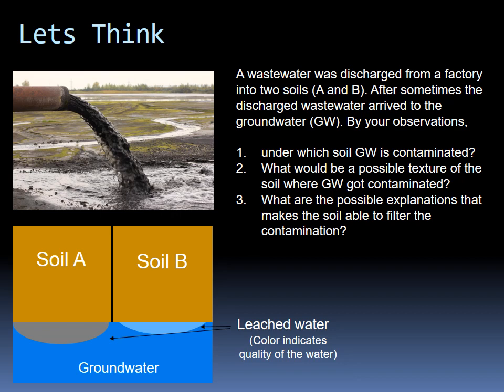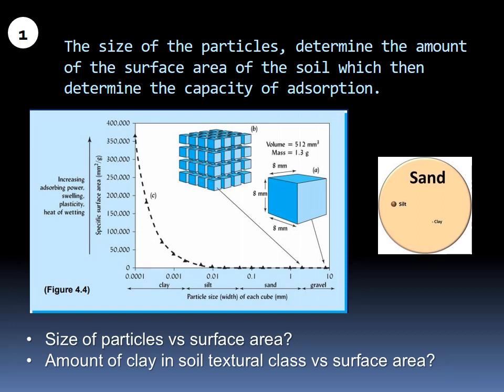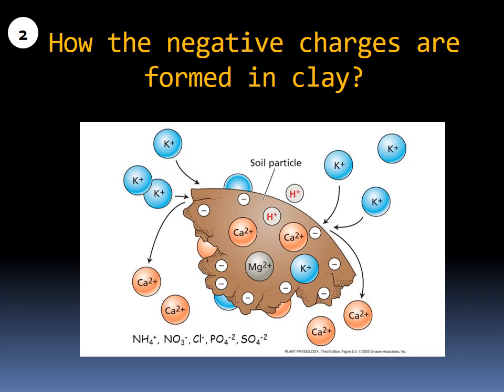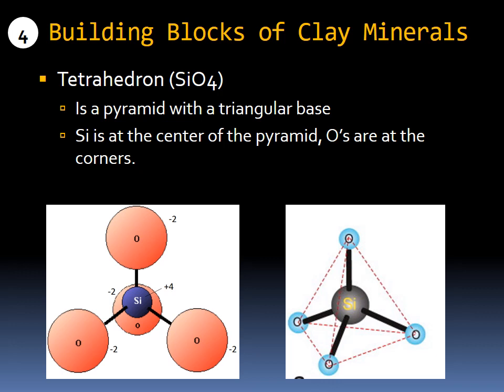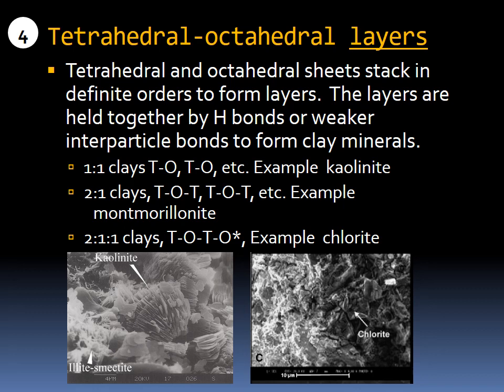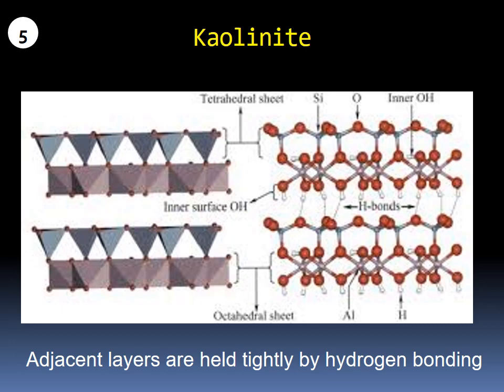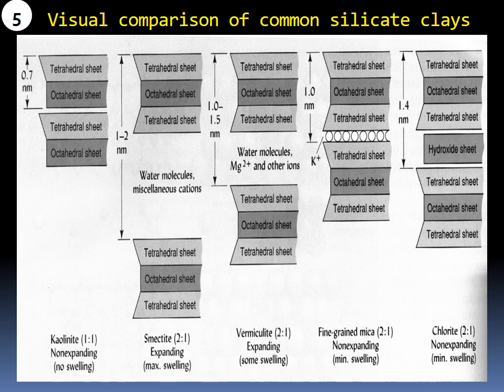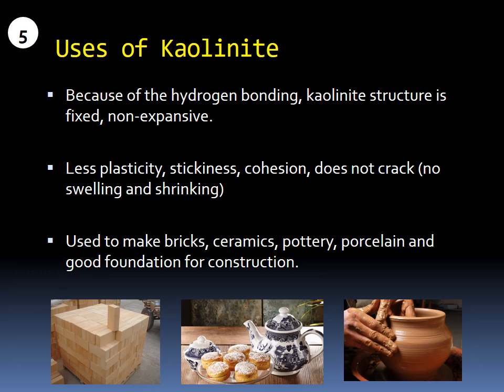SWAE2201 Lecture 5 Part1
This lecture will take you through a journey to unravel the secrets of soil chemistry. Specifically, it will discuss:
-Why the size of soil particles is important for soil chemistry?
-Colloid=clay?
-Origin of clay minerals?
-Building blocks of clay minerals
-Types of clays